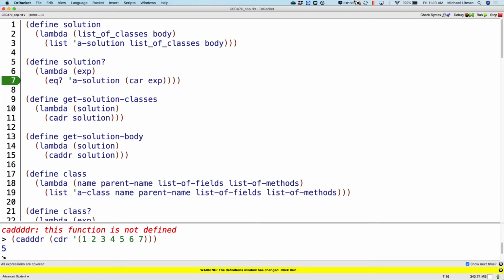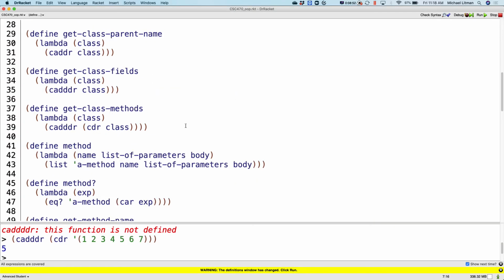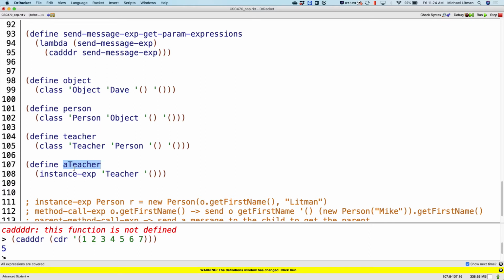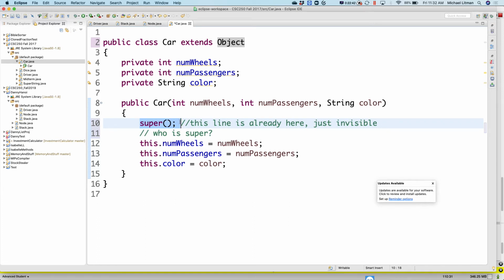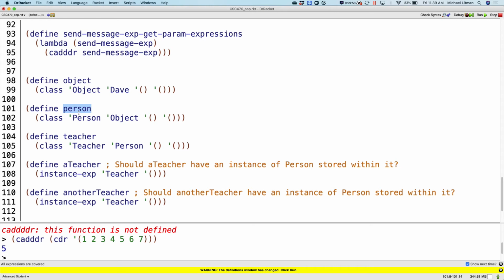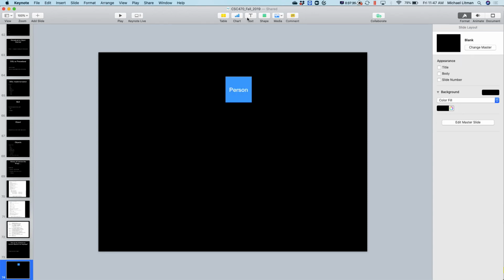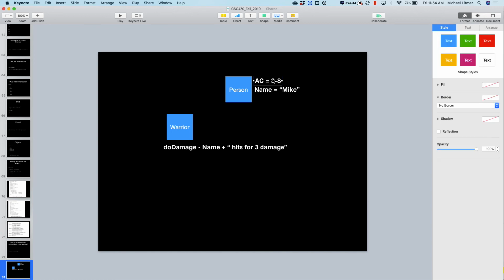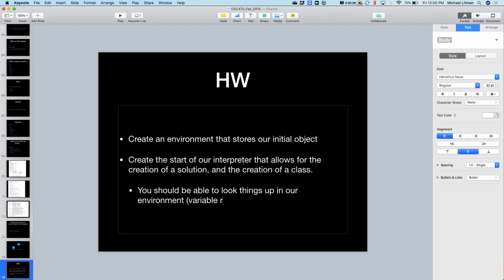CSC470 11/22/19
super and start of the interpreter